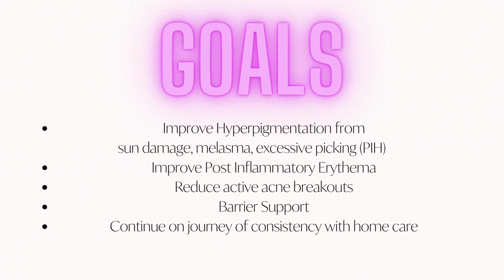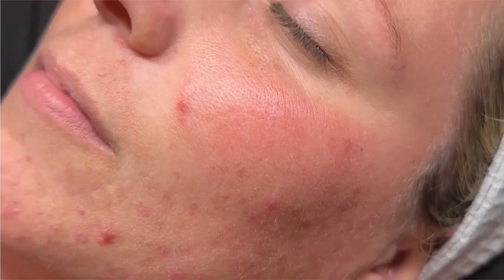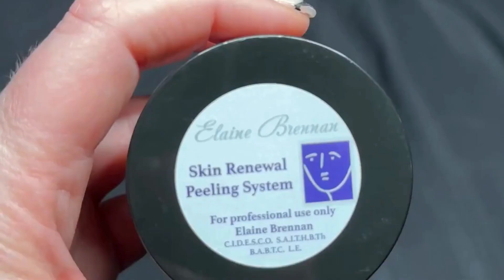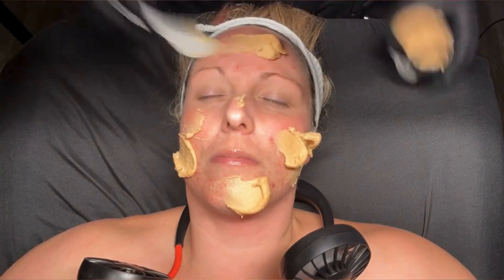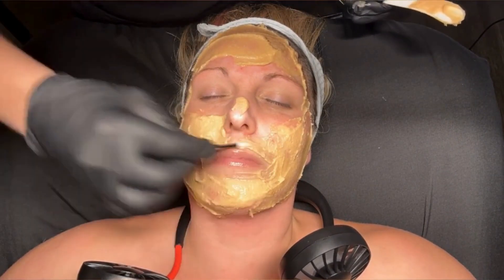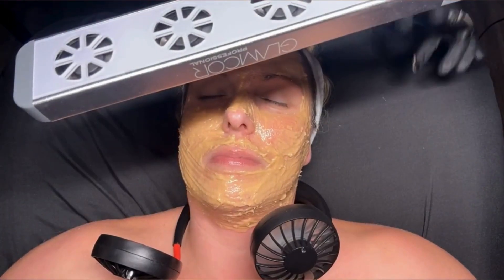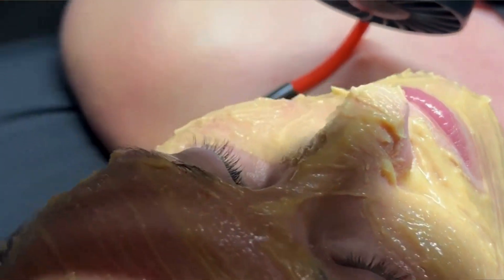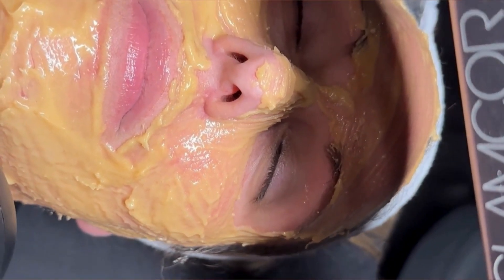Amber Preston treating Pigmentation in TSG2023 - video 1